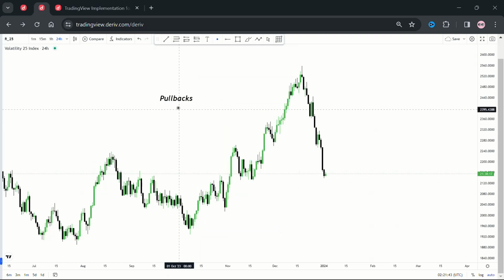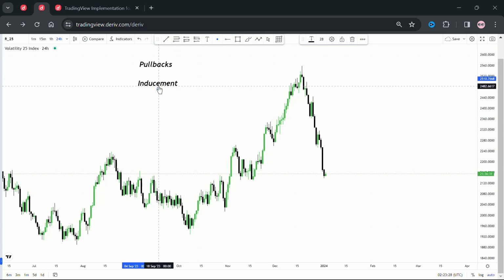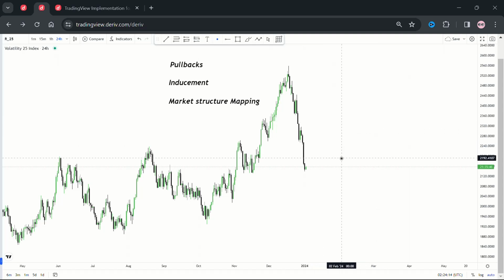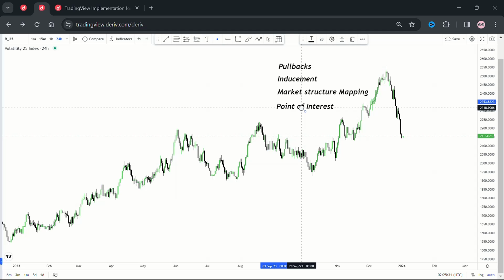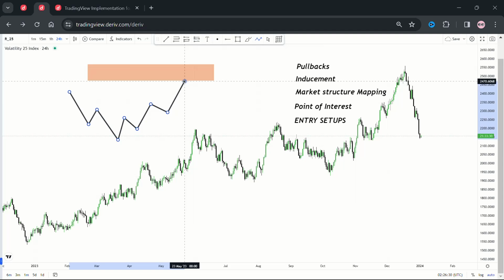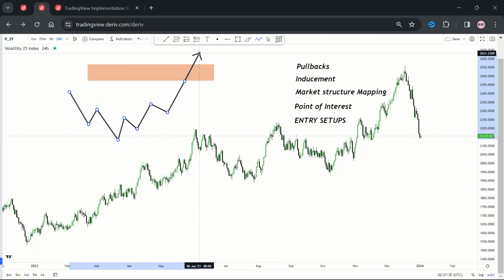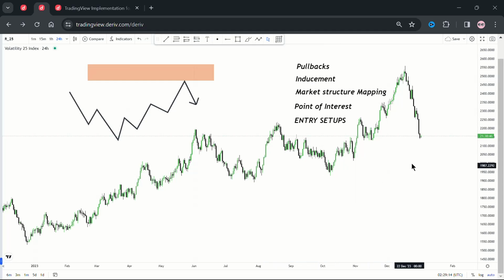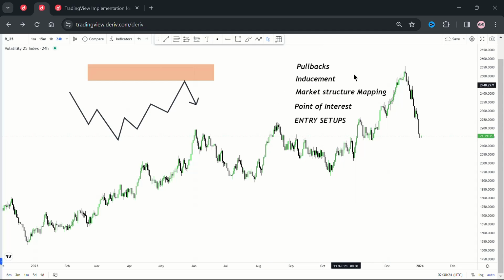WATCH THIS BEFORE YOU START TRADING IN 2025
. TO JOIN MENTORSHIP-SIGNALS or GET THE ICT/SMC FULL COURSE

DEONTRADES is not a registered investment, legal, or tax advisor, nor a broker/dealer. While we make every effort to ensure the accuracy and currency of the information provided, unintended errors and misprints may occasionally occur.Leverage trading involves a high level of risk. Past results cannot guarantee future trade outcomes, so it is crucial to trade carefully based on your own risk tolerance and research. DEONTRADES is not responsible for any profit or loss incurred as a result of your trading activities.